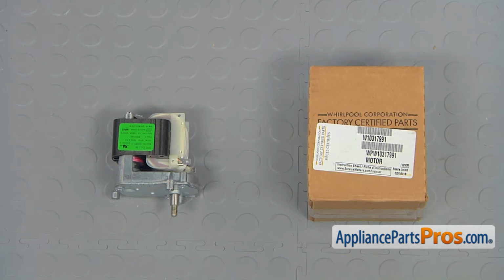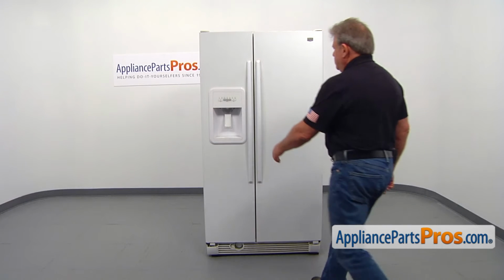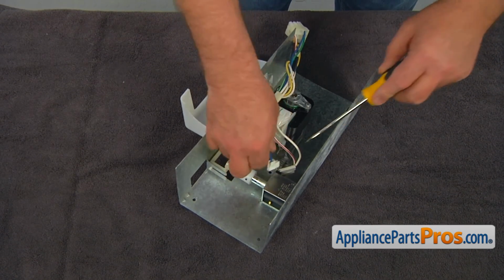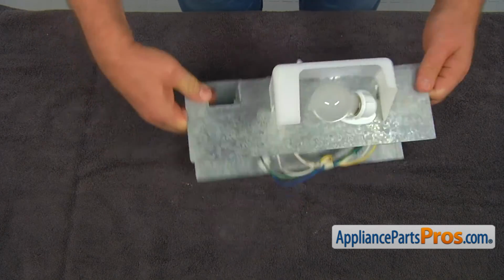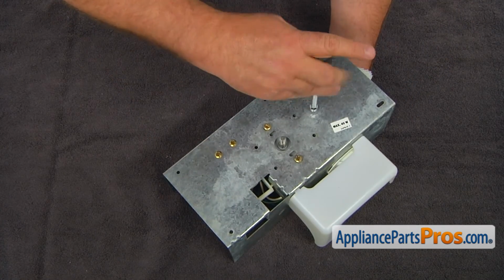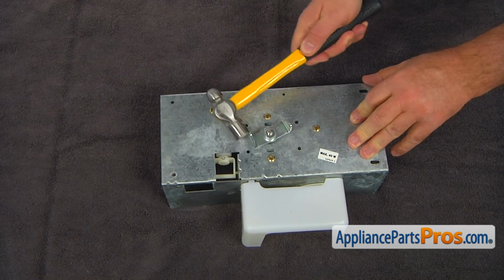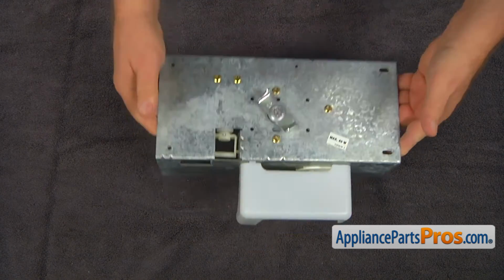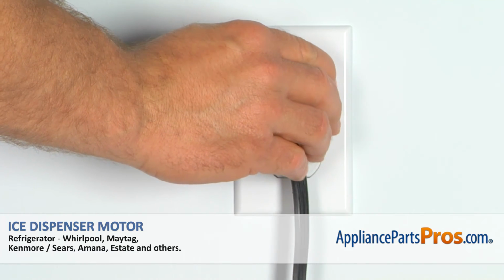How To: Whirlpool/KitchenAid/Maytag Ice Dispenser Motor WPW10317991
0:00 Introduction and Safety
0:45 Remove Ice Bin
1:30 Remove Mounting Bracket
2:15 Disconnect Motor Wiring
2:45 Remove Motor Coupling
3:30 Install New Motor
4:15 Reassemble Components
4:45 Final Installation

Symptoms: failed and is not driving the auger when you try to dispense ice.

Tools: 1/4" nut driver, flathead screwdriver, hammer.

This Whirlpool/KitchenAid/Maytag made Refrigerator Ice Dispenser Motor replaces the following older part numbers on Whirlpool, Maytag, KitchenAid, Jenn-Air, Amana, Magic Chef, Admiral, Norge, Roper, Sears, and Kenmore Refrigerators: W10317991, W10181208, W10225578, B001RCIV8S, B005ARCXJO, B008DJJRAO.